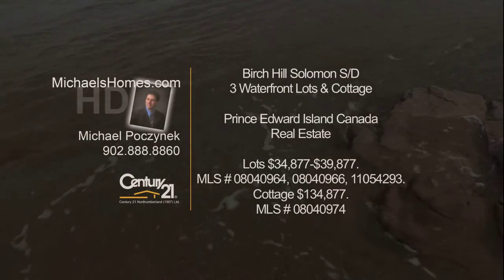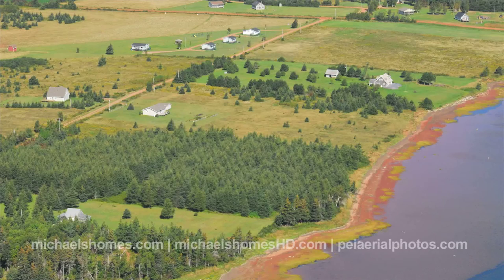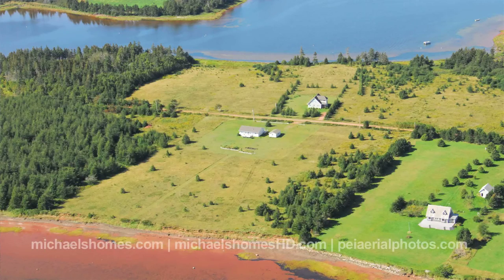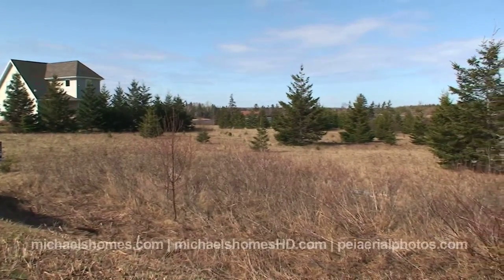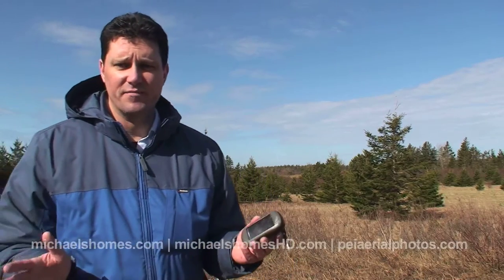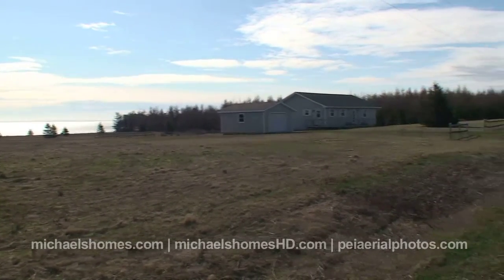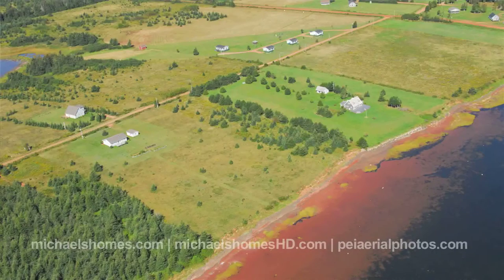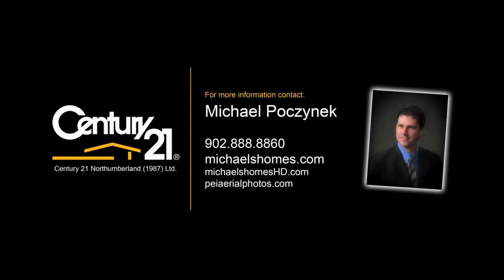(3 SOLD) Prince Edward Island Real Estate Waterfront Oceanfront Birch Hill west/Summerside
| Call Toll Free 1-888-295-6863 or direct (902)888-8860.
Located 20 minutes west of Summerside, 60 minutes west of Charlottetown, 40 minutes west of the Confederation Bridge in Borden, 35 minutes from Kensington.  This video was done by Michael Poczynek from Century 21 Northumberland in Summerside, Prince Edward Island, Canada.  Michael has specialized in oceanfront, waterfront, land, recreation, income, and development properties in Prince Edward Island including Summerside, Charlottetown, Cavendish, Rustico (home of the best Lobster), North Cape (Windmills) Kensington, Anne of Green Gables, Hunter River, Souris, Alberton, O'Leary, Stratford, East Point and more since 1997. Also be sure to check out Prince Edward Island's largest collection of Aerial Photos Follow me on Twitter for instant video updates and more Make sure you join my mailing list Add me as a friend on Facebook
Camera used is a Sony HDR-HC7.